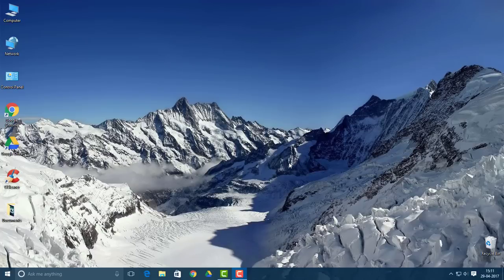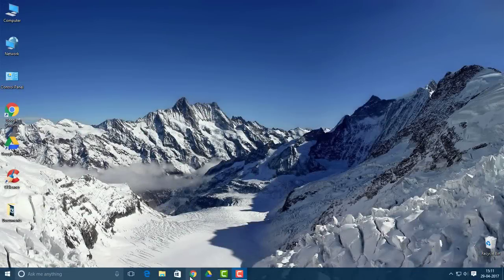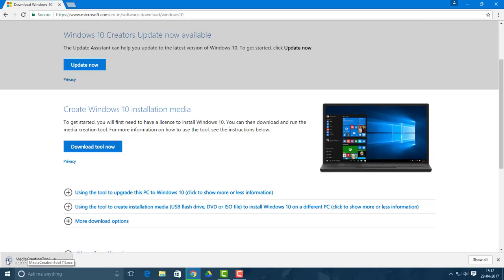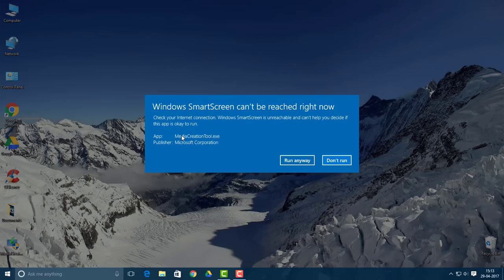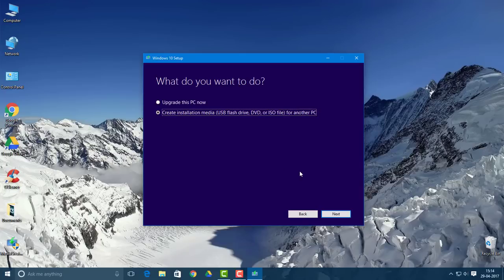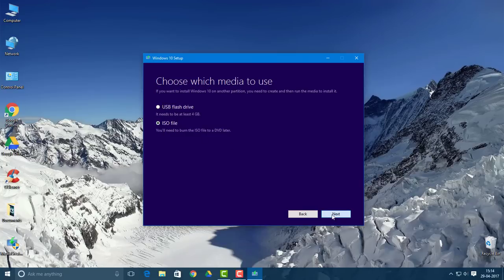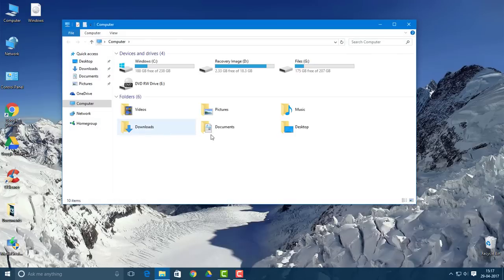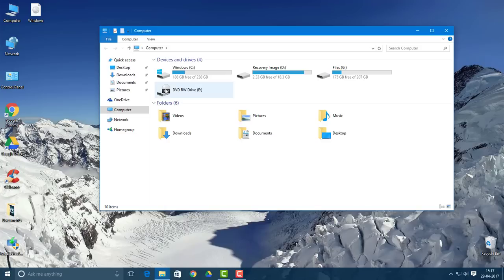How To Download Windows 10 Free | WORKS !!!! 2020